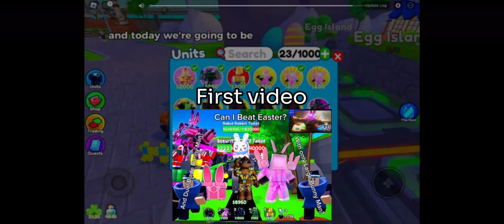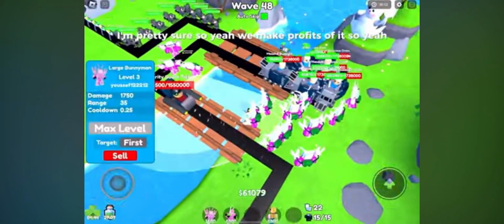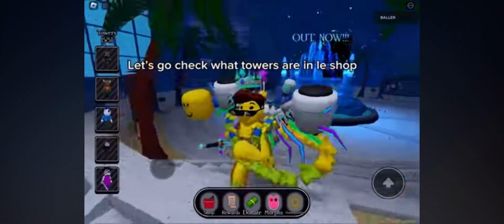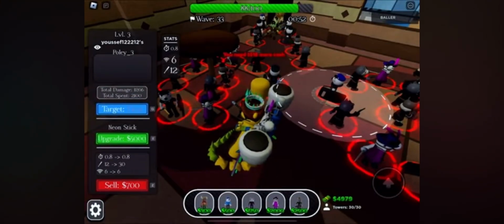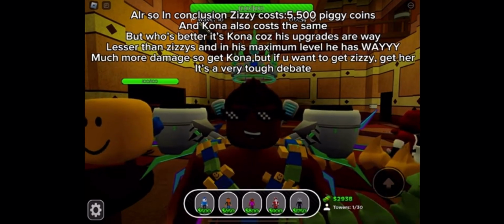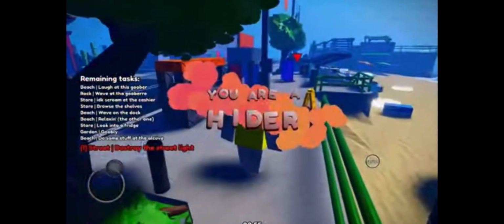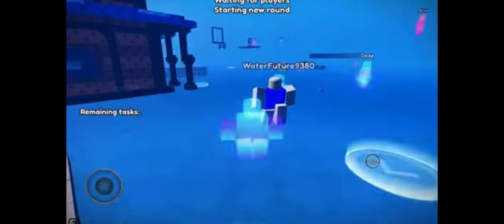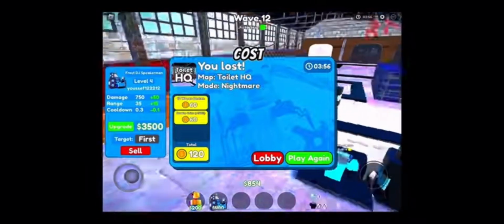Ranking My Gaming Videos As A Marathon! | The 1ST Video Is (The Best And,The Last Is The Worst! 🎉)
Credits to: taimullah helal heres his channel link make sure to follow him coz he created a thumbnail for this video so i appreciate that 👇:

What editing Softwares do I use? Will On IOS And Android I use: CapCut,InShot And PicsArt(sometimes)
For Ps I use: ShareFactory(never used it before LOL)